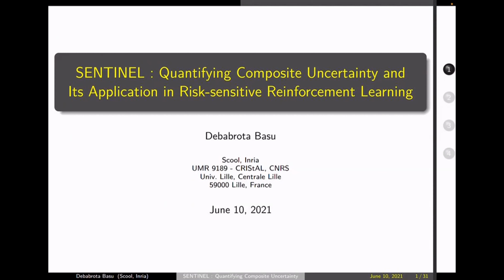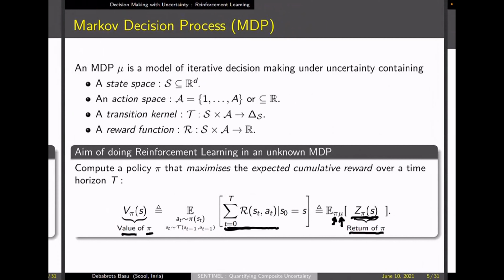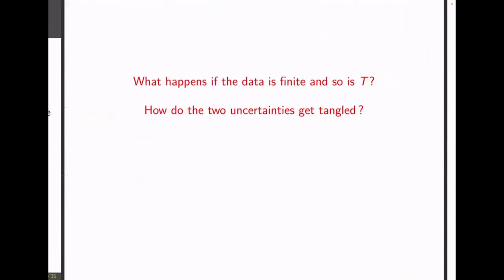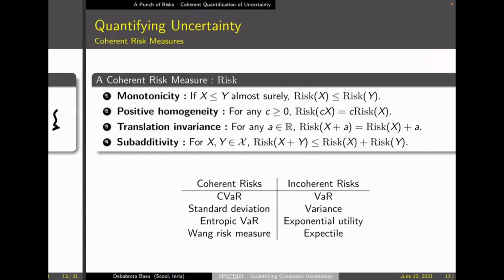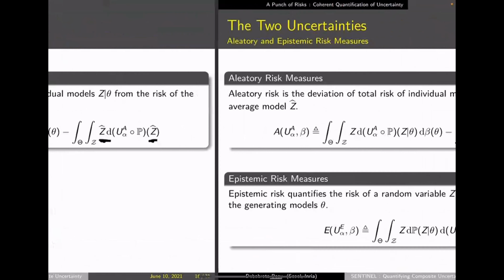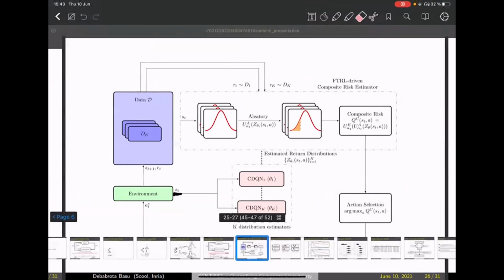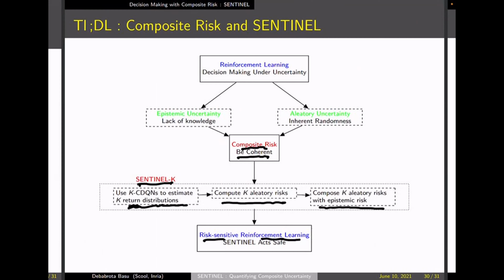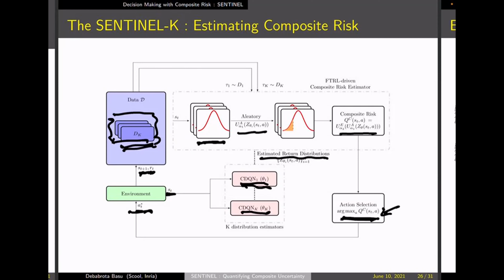Debabrota Basu: Composite uncertainty in risk-sensitive reinforcement learning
. In Reinforcement Learning (RL), we encounter two types of uncertainties: aleatory and epistemic. Aleatory uncertainty is engendered by the stochasticity of a given Markov decision process (MDP) model and the decision-making policy. Epistemic uncertainty exists due to the fact that the MDP model is unknown. From Bayesian perspective, we define epistemic uncertainty with respect to a belief distribution over a set of plausible MDP models. In this work, we further propose the composite risk measures to quantify the joint effect of the aleatory and epistemic uncertainties.

We propose an algorithm, SENTINEL-K, that uses ensemble bootstrapping and distributional RL for quantifying composite risk of an MDP. The ensemble of K learners uses Follow The Regularised Leader (FTRL) to aggregate the return distributions and obtain an estimation of the composite risk. We experimentally show that SENTINEL-K estimates the return distribution better, and while used with composite risk estimates, demonstrates higher risk-sensitive performance than state-of-the-art risk-sensitive and distributional RL algorithms.

Speaker Debabrota Basu, Inria

Free online seminars every Thursday in Machine Learning and the latest AI research. Organised by RISE. See full seminar schedule and register